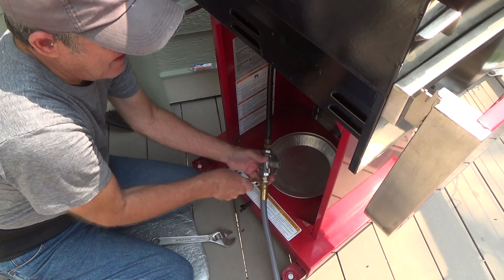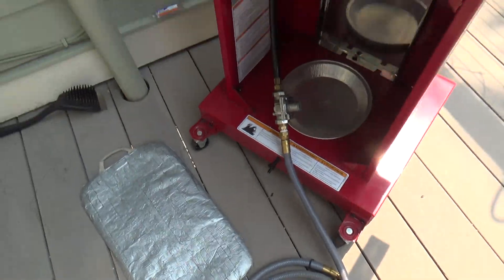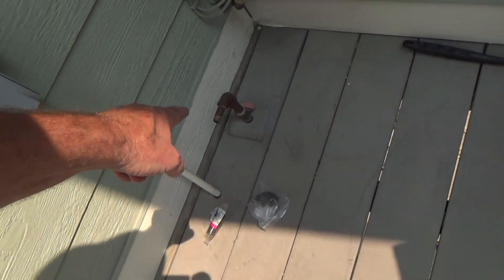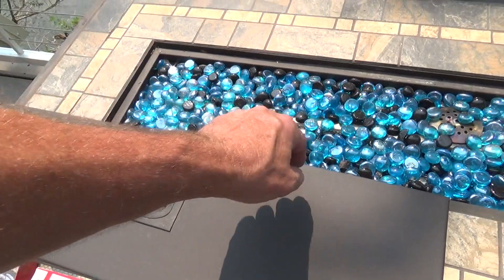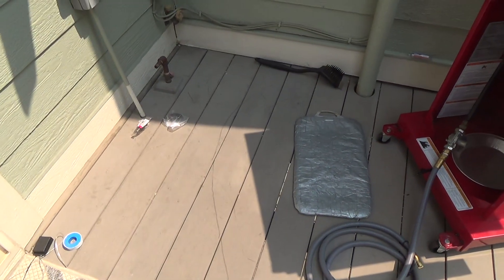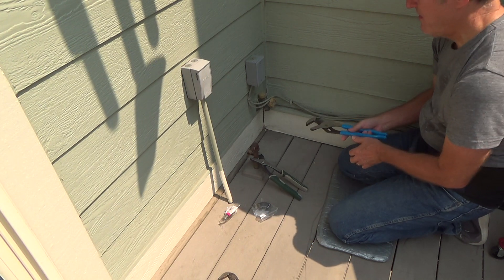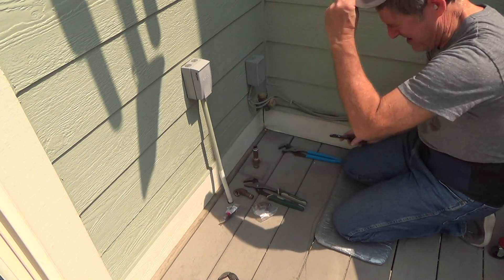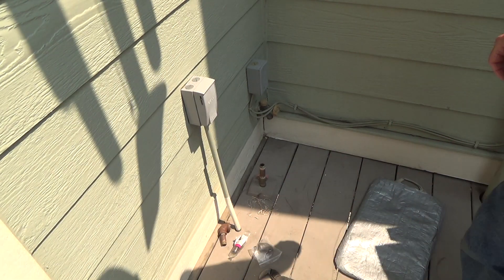Man Can't Connect Gas to Barbeque Grill Then Does It Anyway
Man can't connect gas to barbeque grill then does it anyway is what this DIY howto video is about. VideoJoe is on a deck & there is an existing gas pipe with a gas valve right there so he thought he might as well connect up the existing propane tank barbeque grill so no more propane tank needed for now! Have you ever had the need to connect up gas on an existing deck to go to a barbeque grill but thought better of it since you really didn't have any experience with connecting up gas to a barbeque grill? Think no more...just watch this video from VideoJoe to give you a few ideas for installing & connecting up a gas pipe to a barbeque grill. Easy. Watch & learn as VideoJoeShows you what VideoJoeKnows...man can't connect gas to barbeque grill then does it anyway.   Nice!